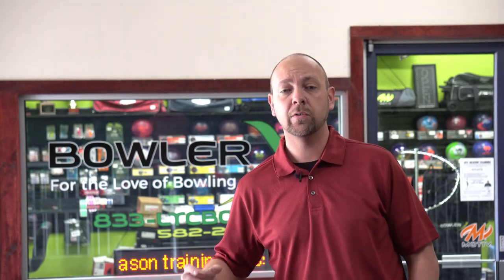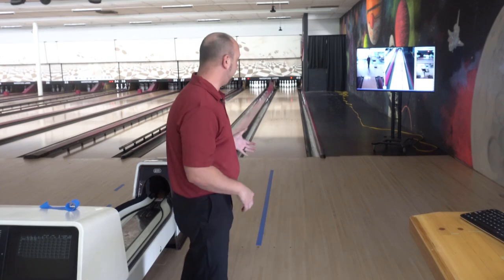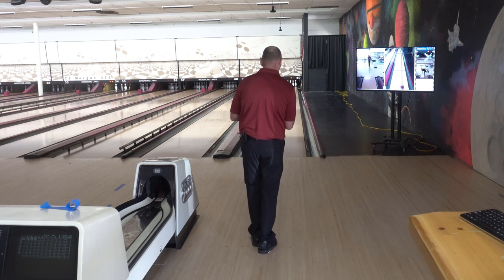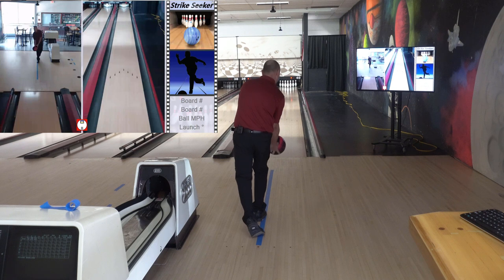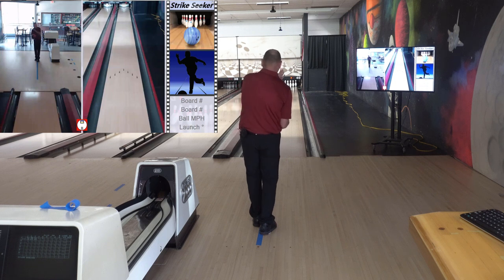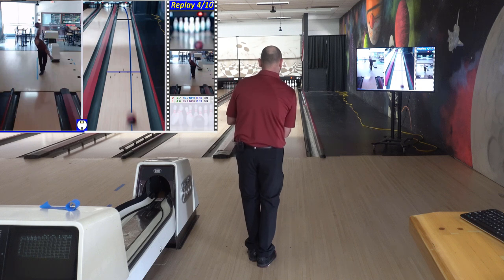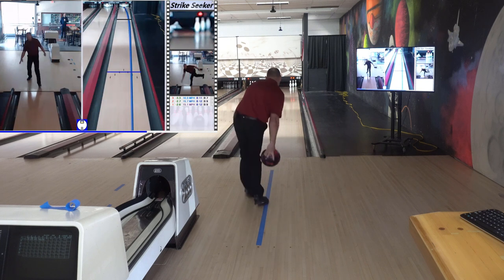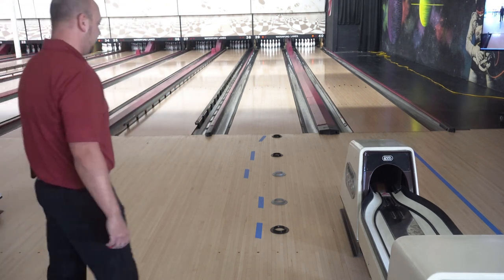Learning the 4 step and 5 step approach | Keeping your swing in the slot through out the approach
Join the new membership that gives you exclusive content like the Mic’d up series and livestreams.